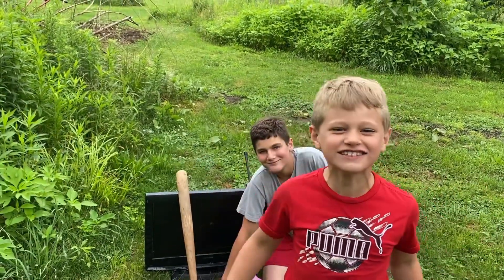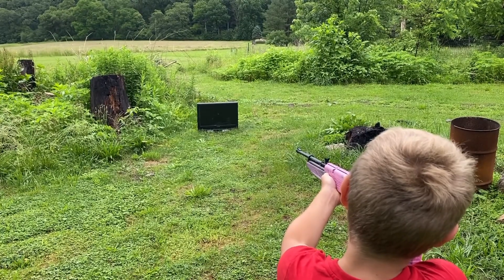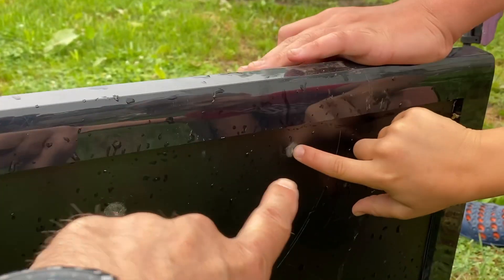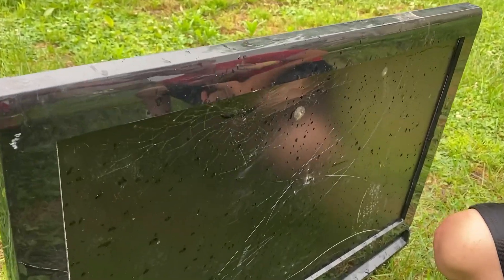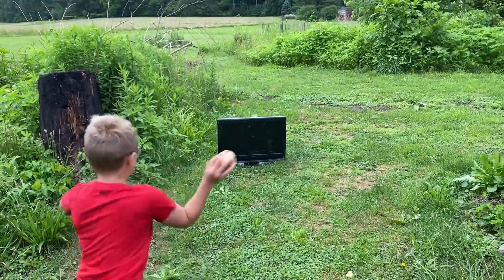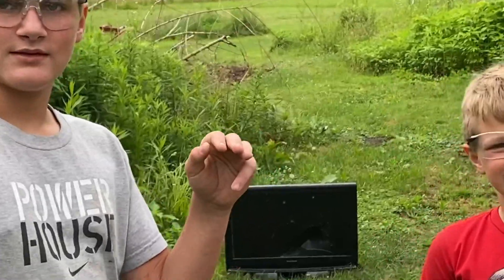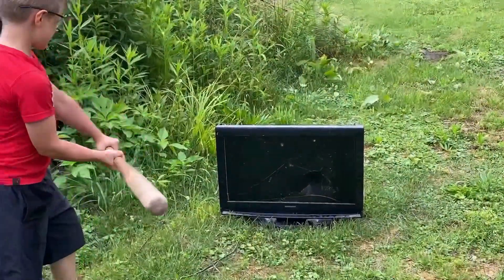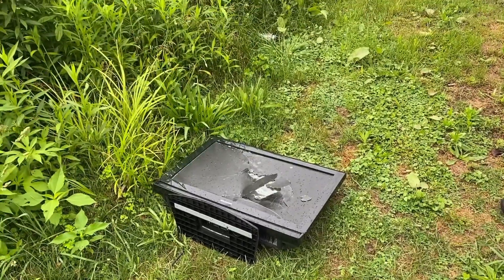TV Smashing Time With Dominic & Demitri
Dominic and Demitri take turns destroying a smart TVs (it was already broken of course), they work on smashing the TV with a baseball, baseball bat and a BB gun.   Check it out

Now will know what a baseball does to a television!

And what a baseball bat does to a television and hopefully a BB gun won’t be necessary 😂